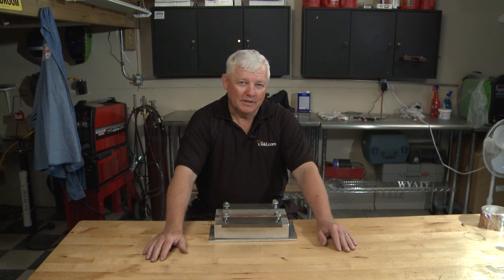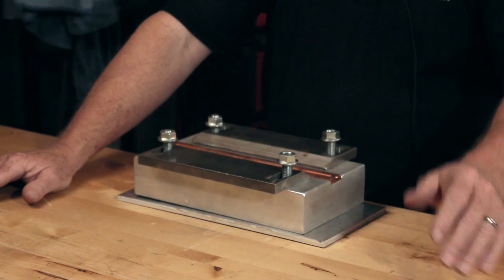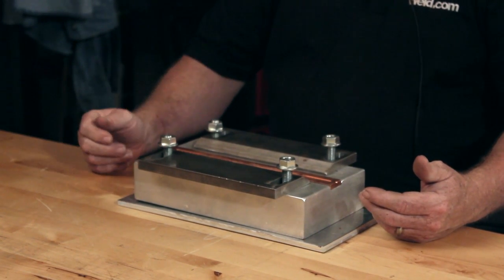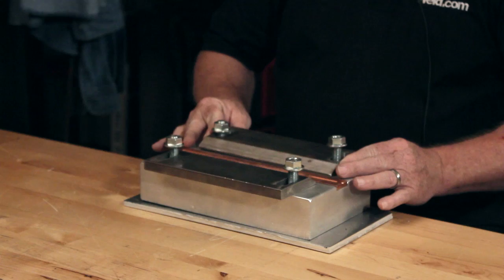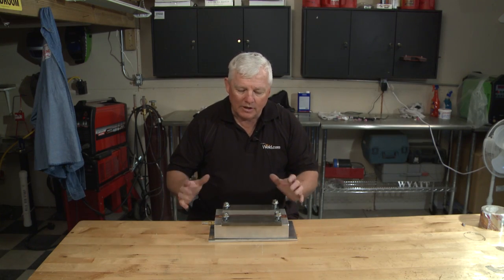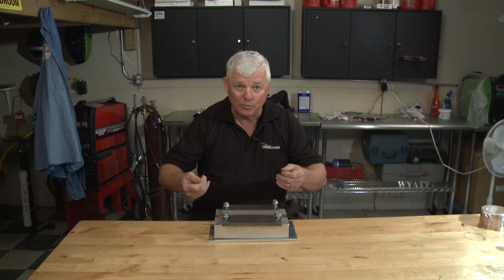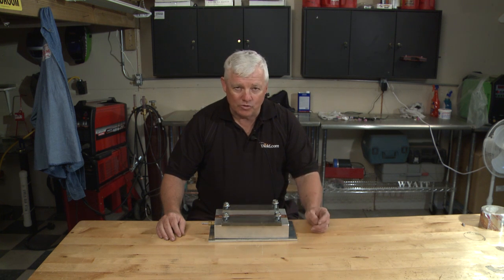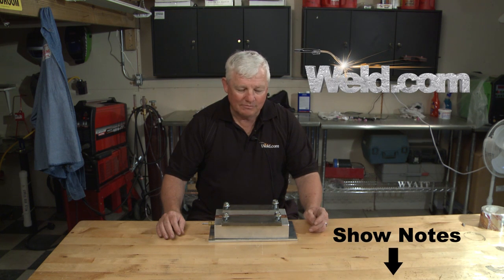TIG Tip: The Advantages of Welding with a Purge Block | TIG Time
In this short welding "TIG Tip" of the advantages of welding with a purge block, Wyatt answers a question he received from a follower of TIG Time:

"How do you get such good gas coverage on the backside without using a purge chamber? Furthermore, how do you hold the plate so flat?"